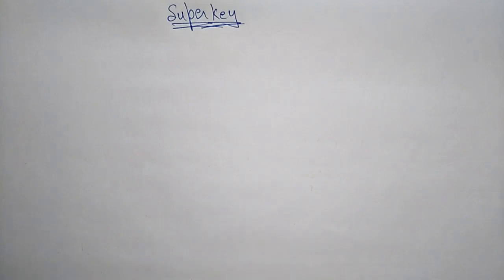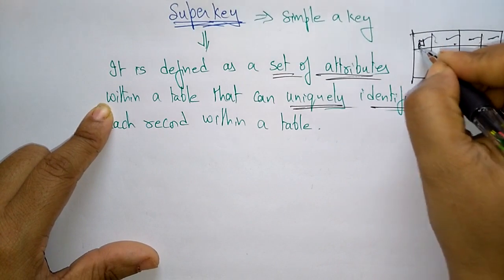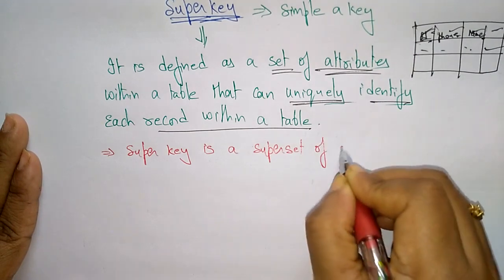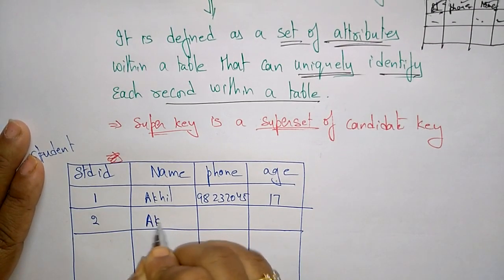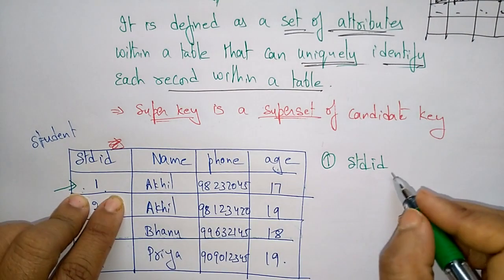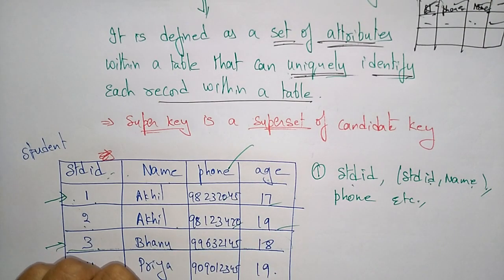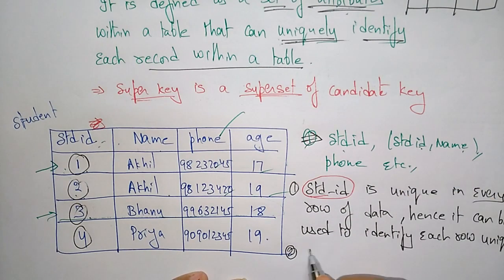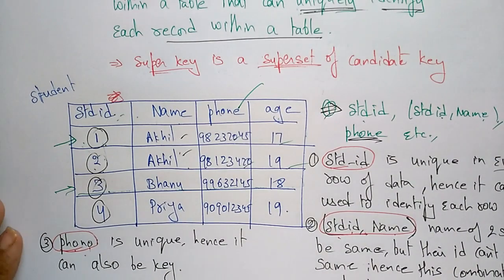Super Key | Type of Keys | Explanation by BhanuPriya | Lec-23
In this lecture we will be discussing in detail about Super Key amongst different type of keys for your better understanding.